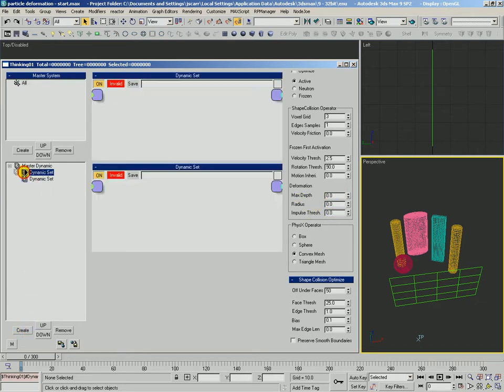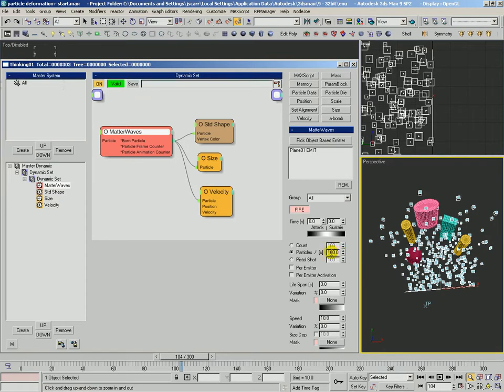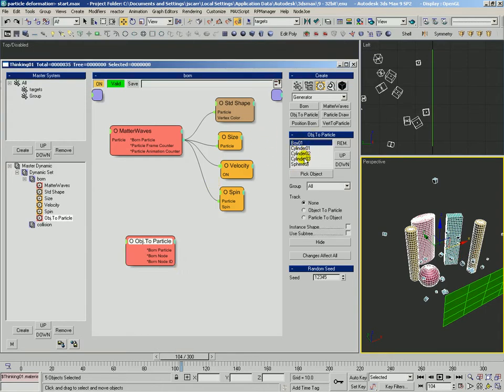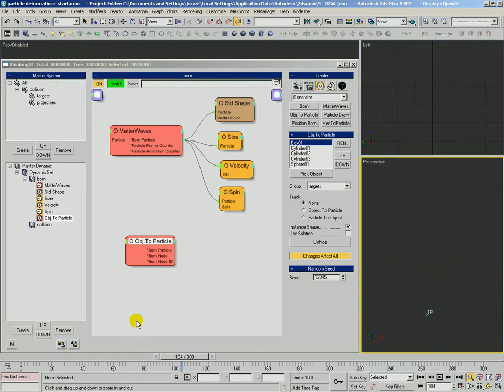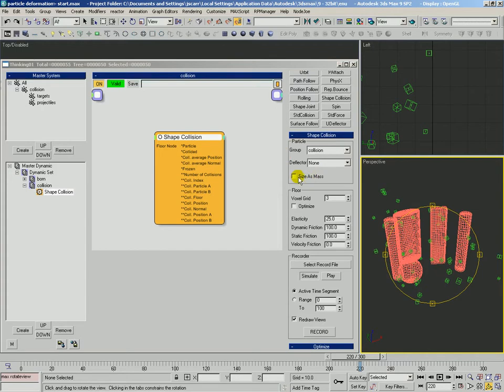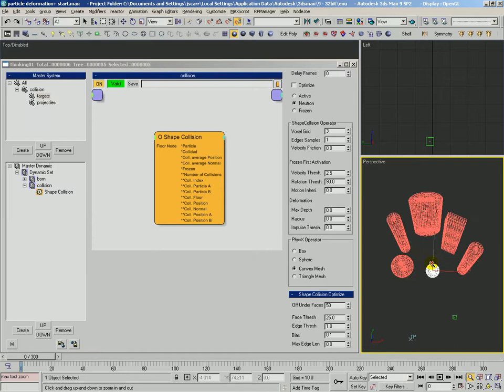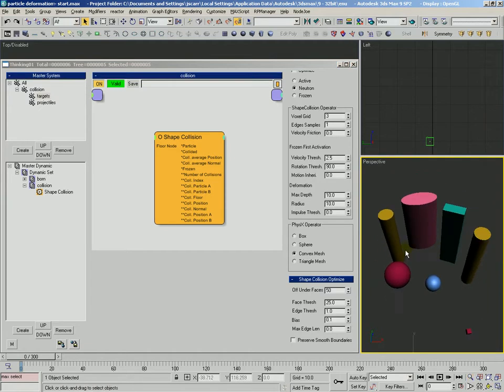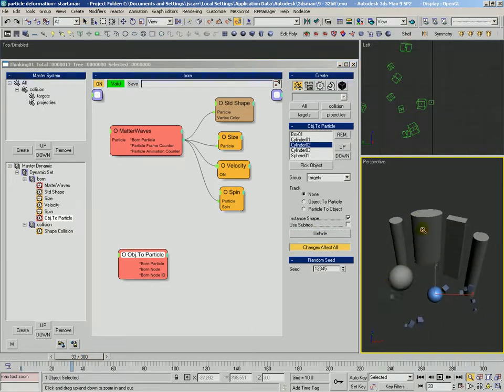ParticleGroup Deformation Part A